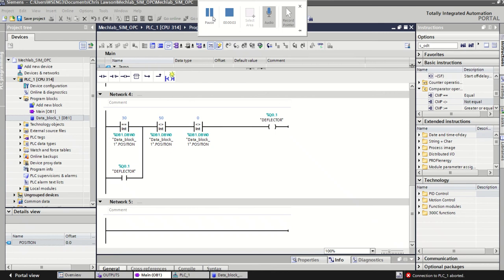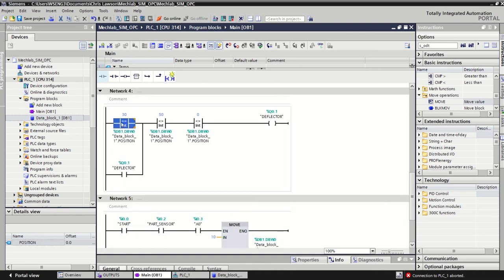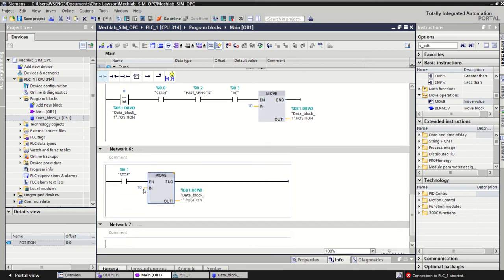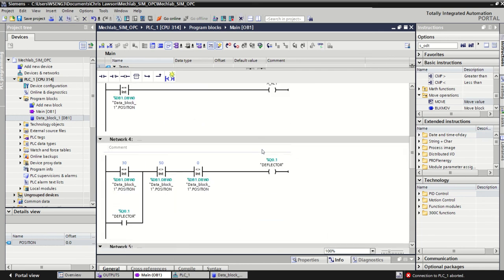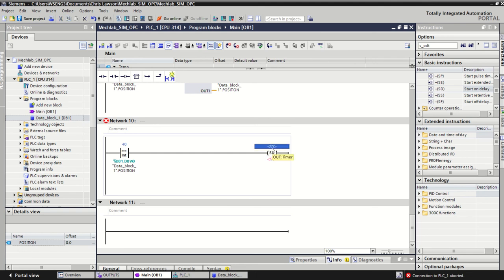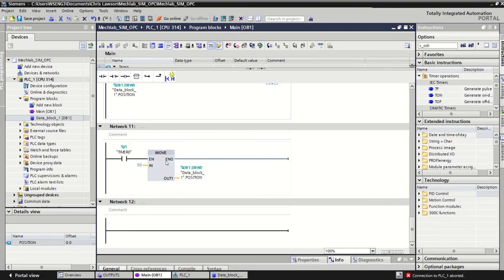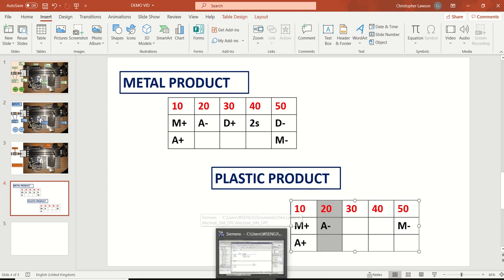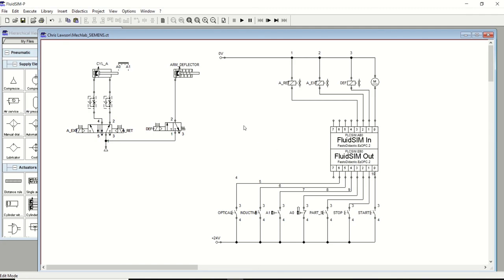SIEMENS Full PLC Industrial Task Solution - Coding the Inputs_Vid5